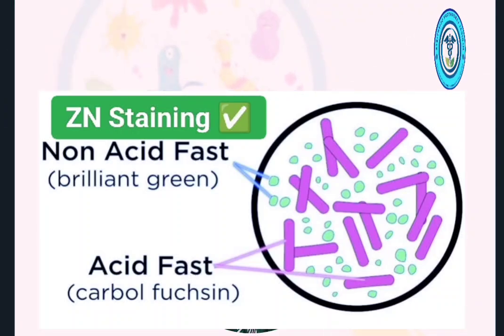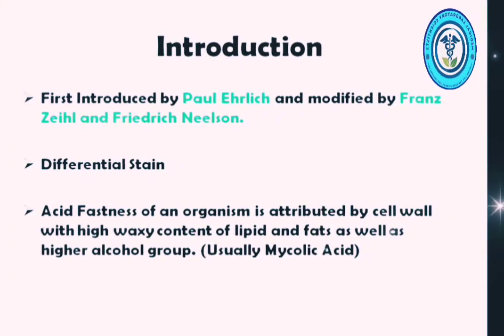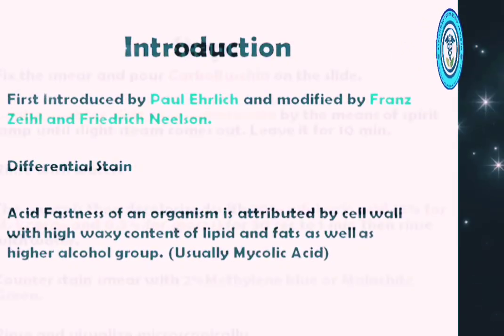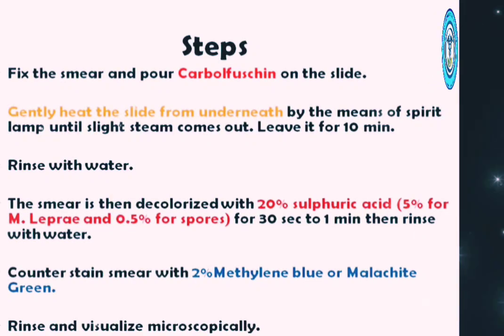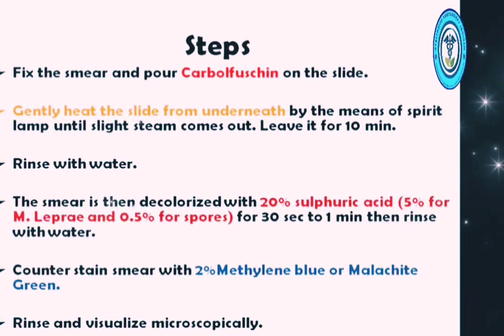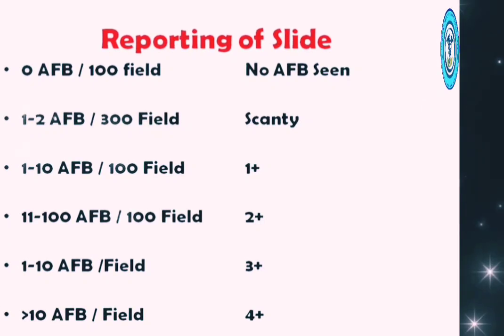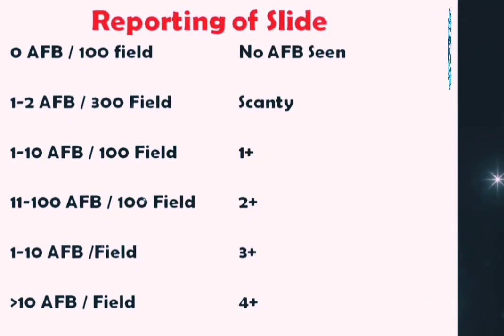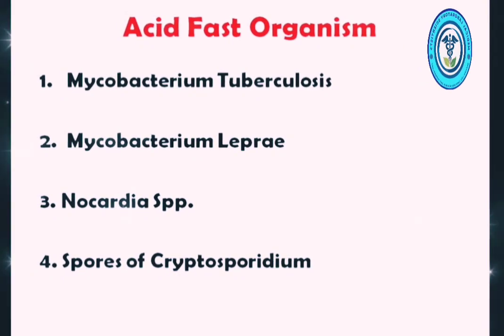ZN Staining ✅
✅Basic Principles
✅ Requirements
✅ Procedure
✅Microscopy
✅ Results interpretation
✅ Reporting